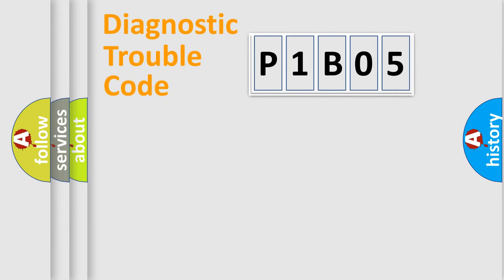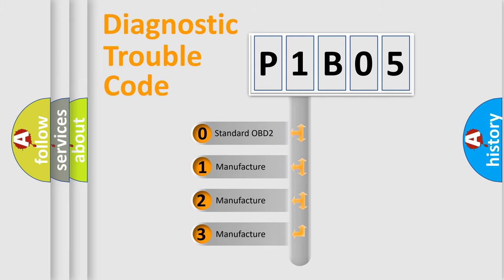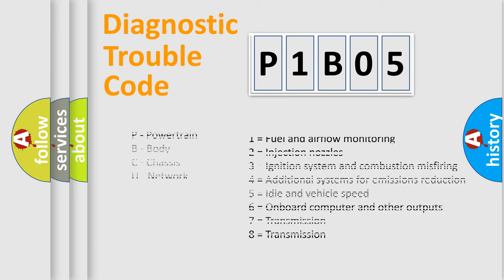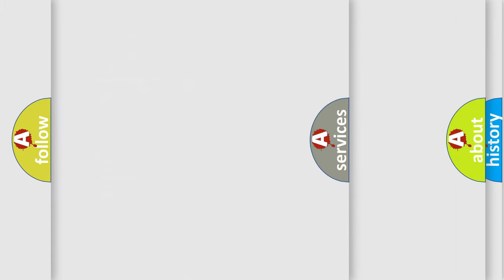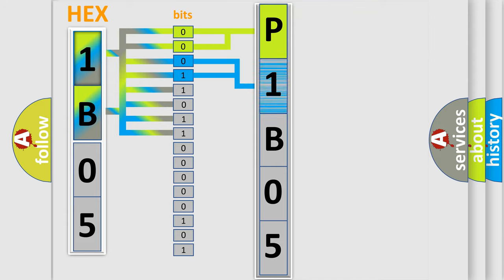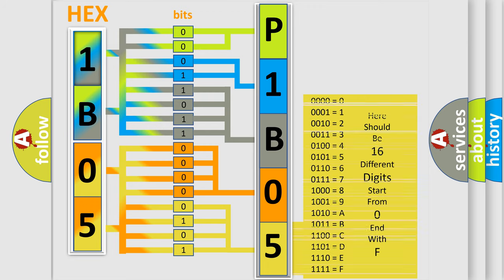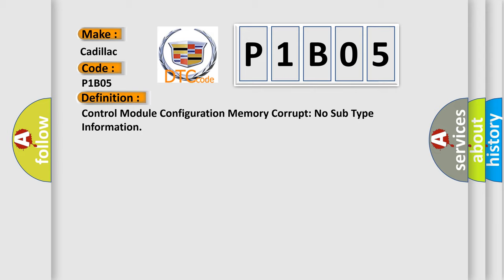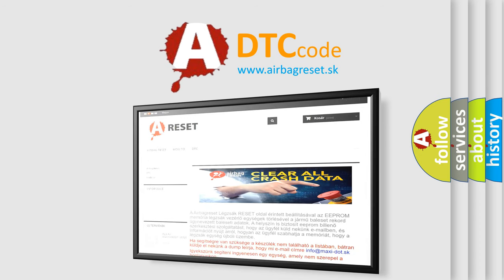DTC cadillac P1B05 Short Explanation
Contents:
0:21 Basic DTC analysis according to OBD2 protocol standard.
1:48 Insight into programming
2:58 A diagnostically understandable description of the Diagnostic Trouble Code
3:05 Basic error definition

Make:
Cadillac
Code:
P1B05
Definition:
Control Module Configuration Memory Corrupt: No Sub Type Information
Diagnosis:
INSTALL a new RCM and CARRY OUT PMI . Use As-Built data when CARRYING out PMI for this DTC.